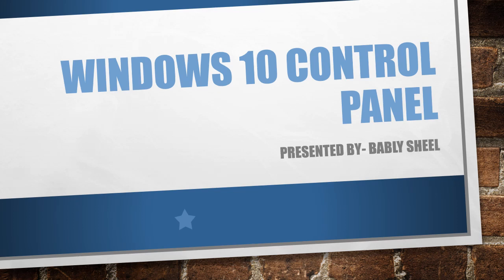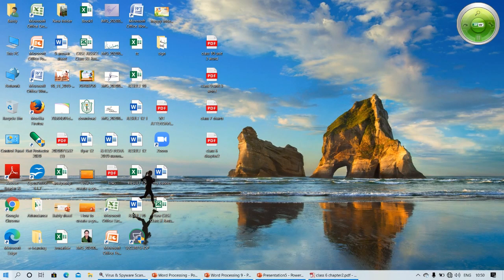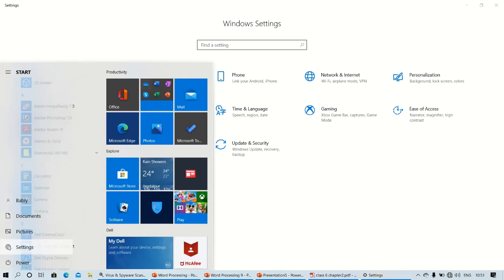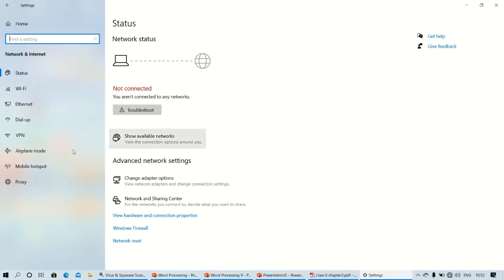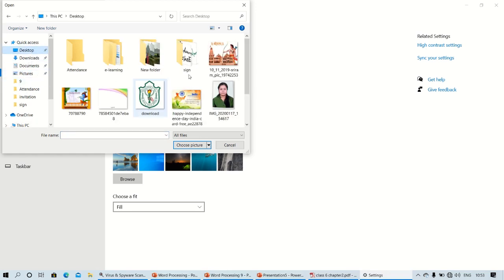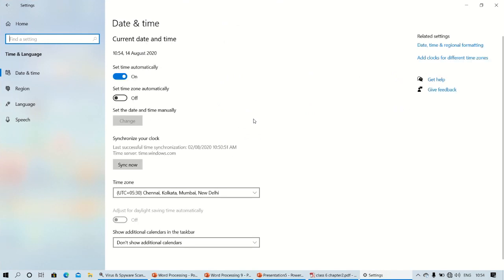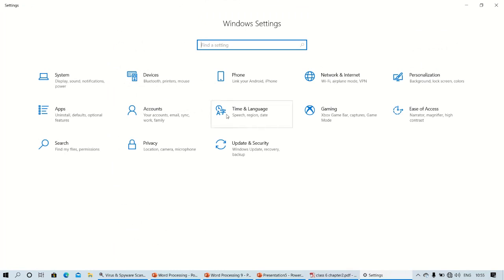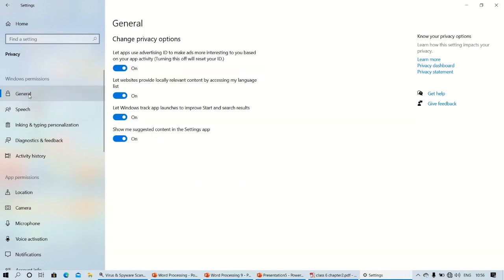windows 10control panel